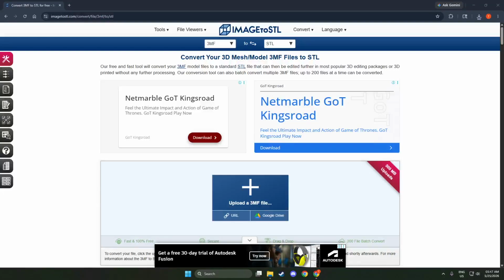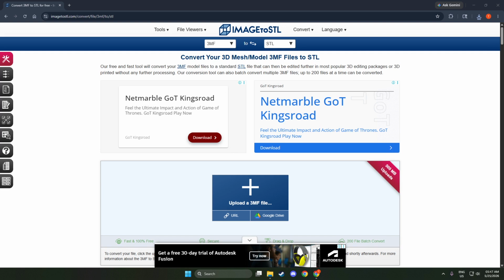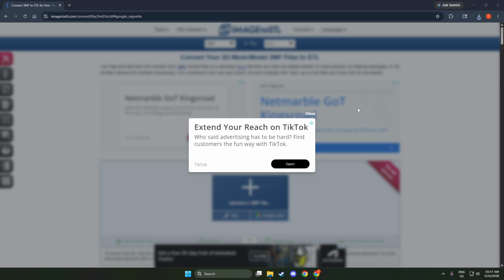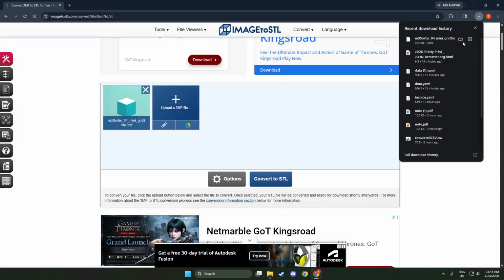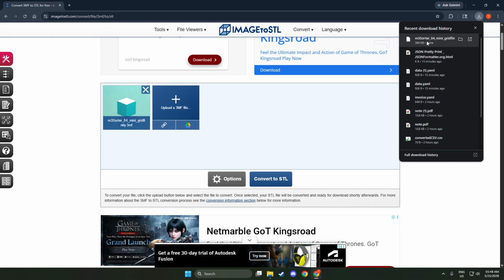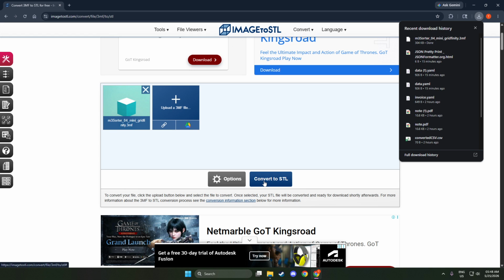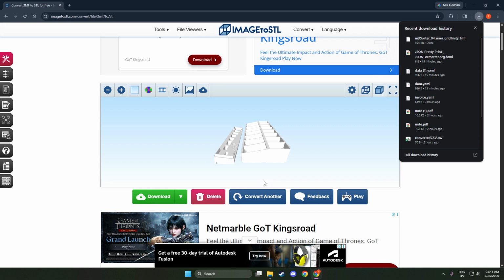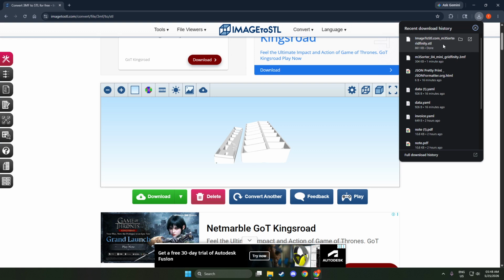How to Convert 3MF to STL [2026 Full Guide]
How to Convert 3MF to STL

In this video, we show you exactly how to convert 3MF to STL using powerful software tools. This conversion process is essential for 3D printing, enabling compatibility with a wide range of printers and software.

Understanding the significance of file formats in 3D printing can dramatically enhance your workflow and output quality. Mastering the conversion from 3MF to STL not only ensures your designs are usable but also expands your capability to share and collaborate on 3D projects effectively.

Technical Specs:
Software: 3D Modeling Software; Feature: File Conversion.